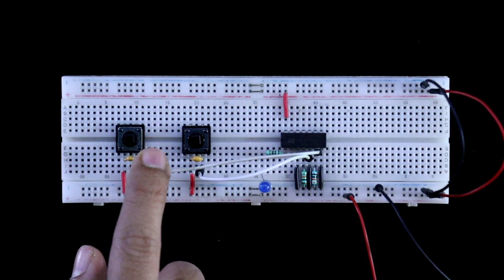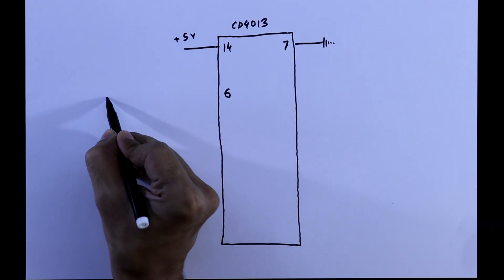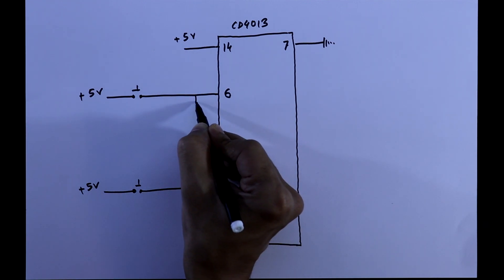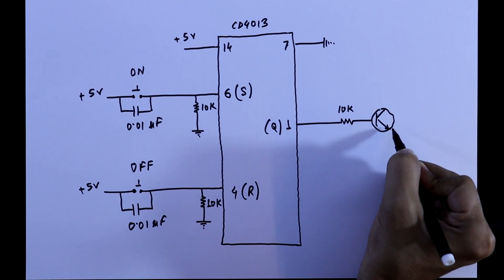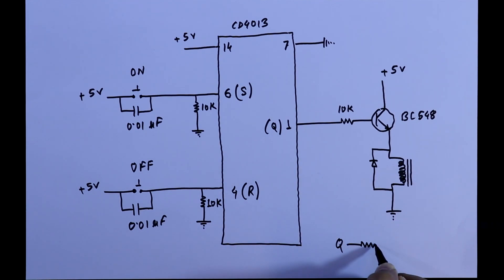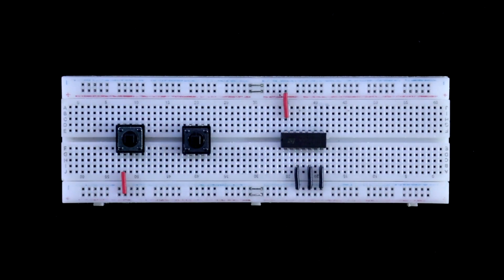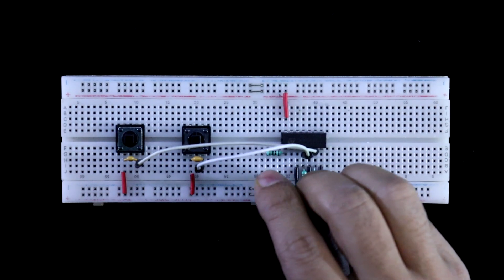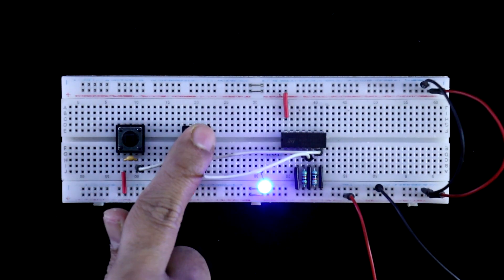ON & OFF with two Push Button using CD4013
In this video, I've explained how to make a circuit of ON and OFF switch using two push button switch. Here, we're using D flip flop IC CD4013.

Required Components:

IC                        : CD4013
Resistors           : 10 kΩ, 220 Ω
Capacitors        : 0.01 μF

Chapters:
Chapters:
0:00 - Intro
0:30 - Circuit
2:13 - Connection
3:03 - ON OFF switch